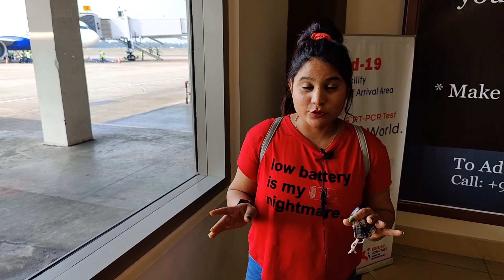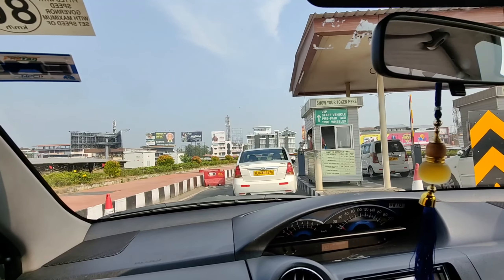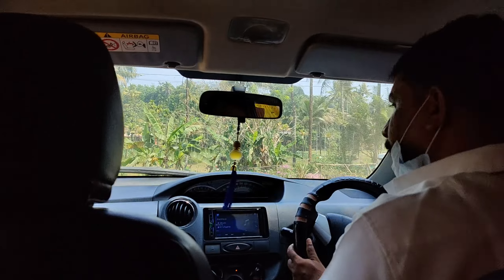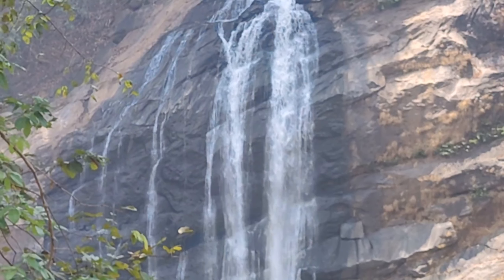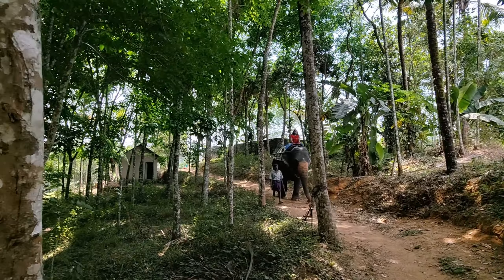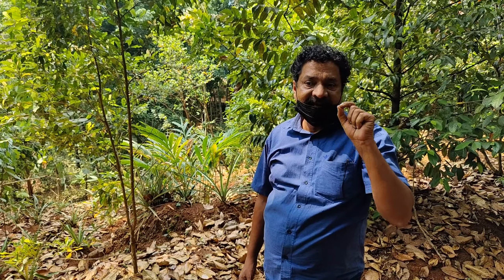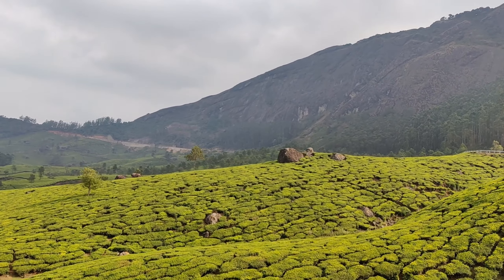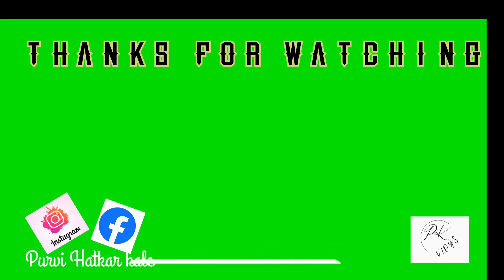Exploring Kerala | Kochi | Hill Station| Munnar | Elephant Ride | Part - 2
Kerala is a state on the Malabar Coast of India. It was formed on 1 November 1956, following the passage of the States Reorganisation Act, by combining Malayalam-speaking regions of the erstwhile regions of Cochin, Malabar, South Canara, and Travancore.[14][15] Spread over 38,863 km2 (15,005 sq mi), Kerala is the twenty-first largest Indian state by area. It is bordered by Karnataka to the north and northeast, Tamil Nadu to the east and south, and the Lakshadweep Sea[16] to the west. With 33 million inhabitants as per the 2011 census, Kerala is the thirteenth-largest Indian state by population. It is divided into 14 districts with the capital being Thiruvananthapuram. Malayalam is the most widely spoken language and is also the official language of the state

🖇  A B O U T  M E:
I am Purvi and I am a  MBA in HR currently living at Pune, Maharashtra, India. I make videos on YouTube about my travel, Photography, Food, Culture and life.

Youtube videos Upload Schedule - Every Saturday or Sunday or Monday - 5 PM